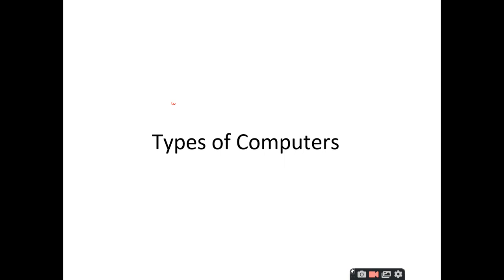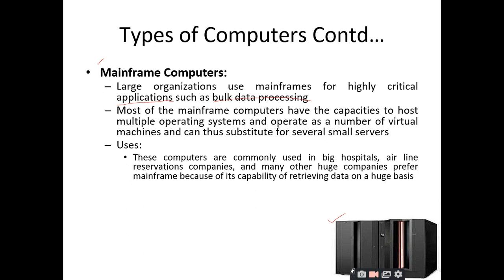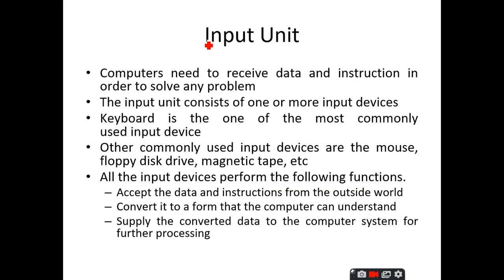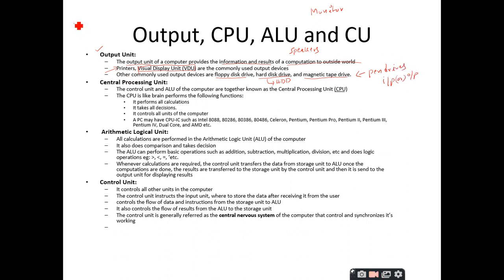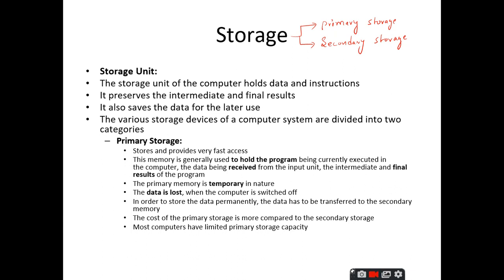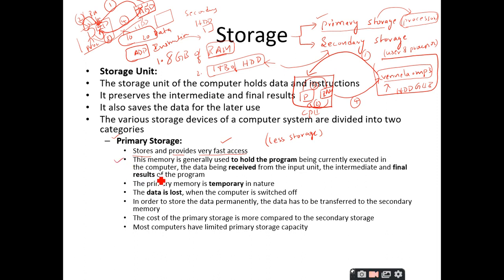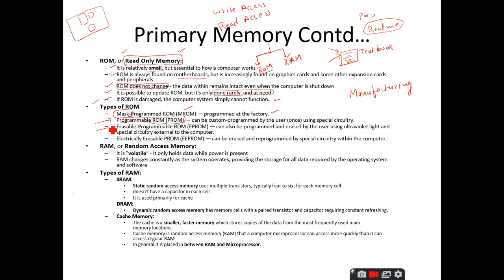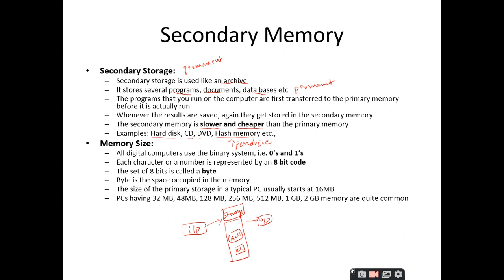Lecture 2: Types of Computers and Block Diagram of Computers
1. Types of Computers
    1.1 Super Computers
    1.2 Main Frames
    1.3 Mini Computers
    1.4 Micro Computers
2. Block Diagram of Computers
    2.1 Input Unit
    2.2 Output Unit
    2.3 Central Processing Unit
    2.4 Arithmetic Logical Unit
    2.5 Control Unit
    2.6 Storage
        2.6.1 Primary Storage (RAM, ROM and Cache Memory)
        2.6.2 Secondary Storage